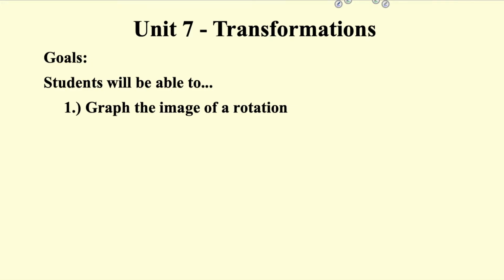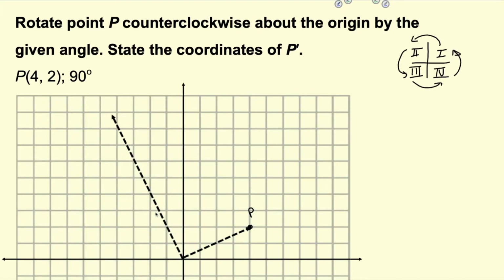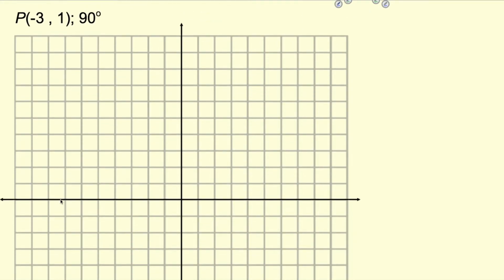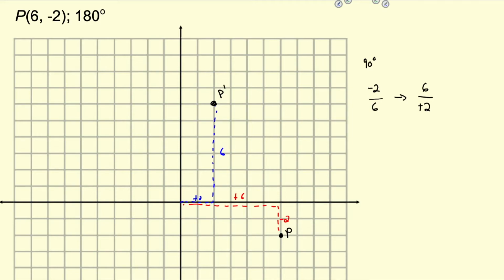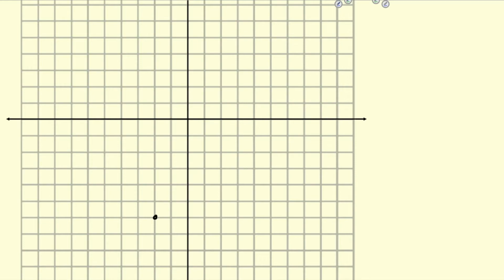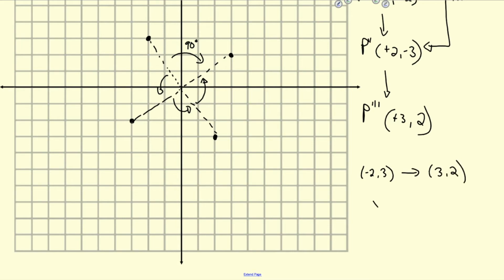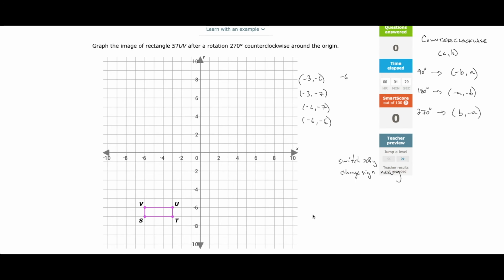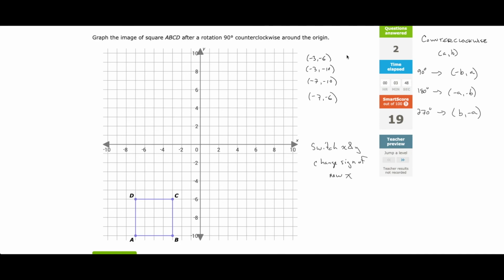Rotations Graph the Image